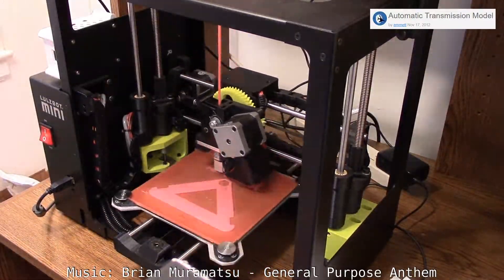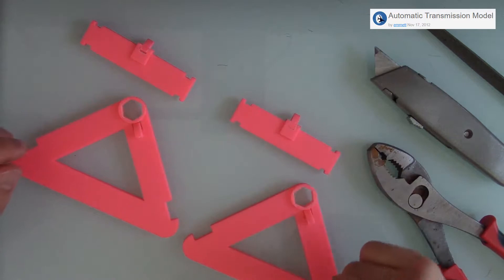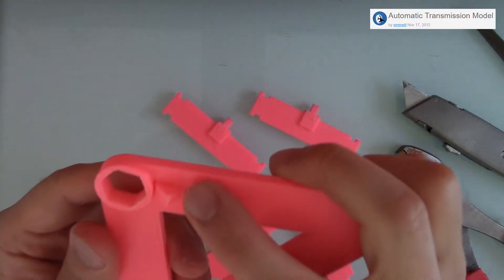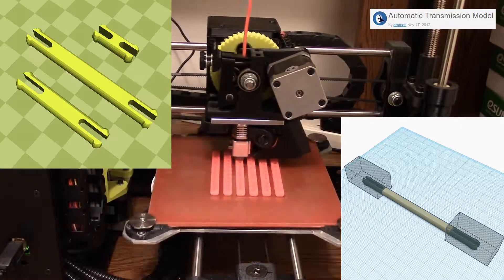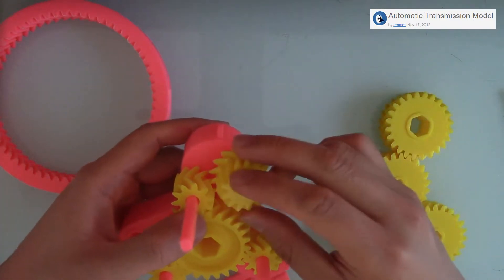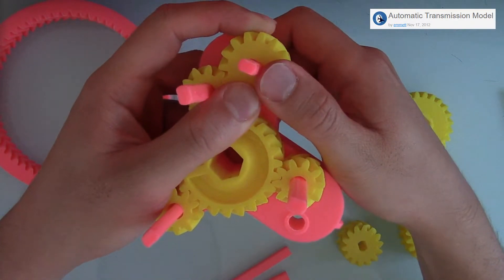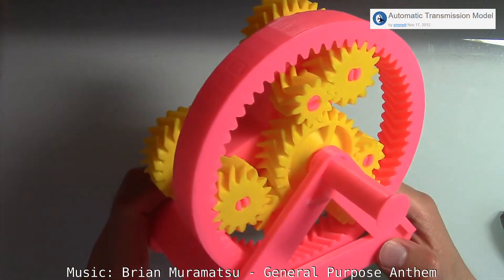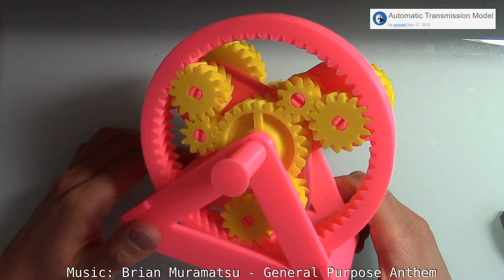3D Printing: Automatic Transmission Model / Lulzbot Mini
Automatic Tranmission Model